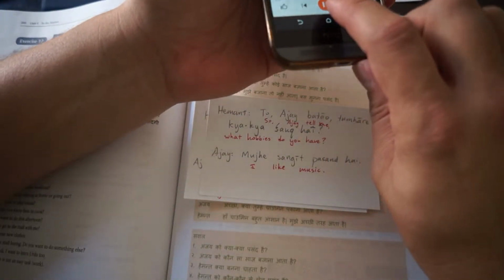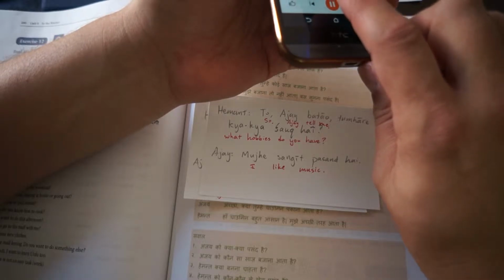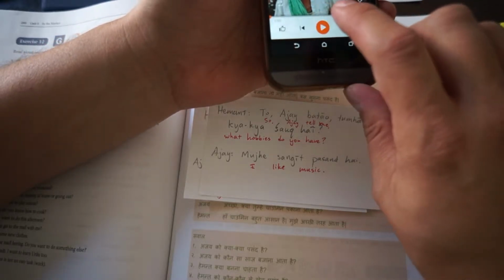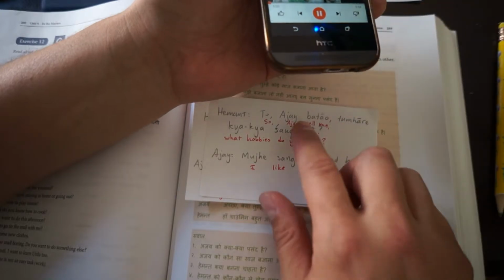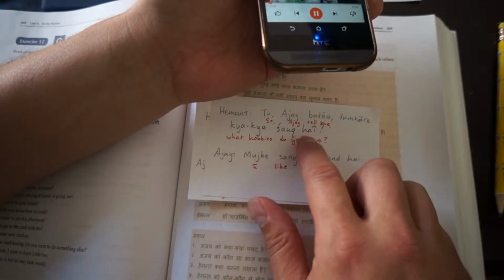Hindi Challenge Day 55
I bring you an update on my progress and a little Hindi lesson, too.